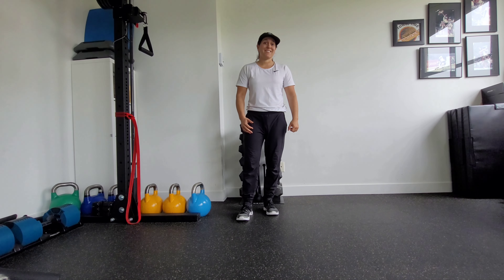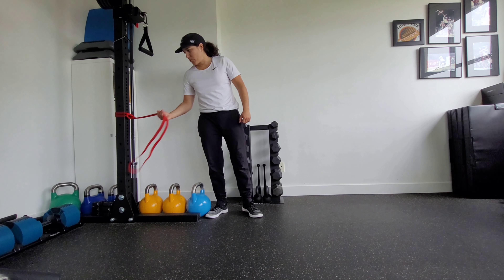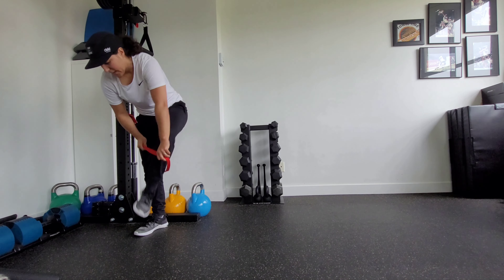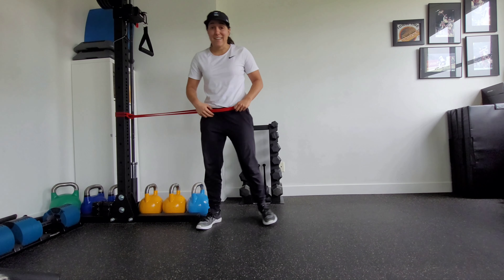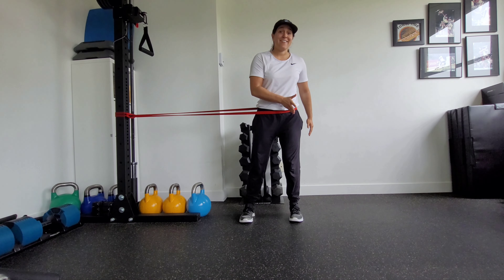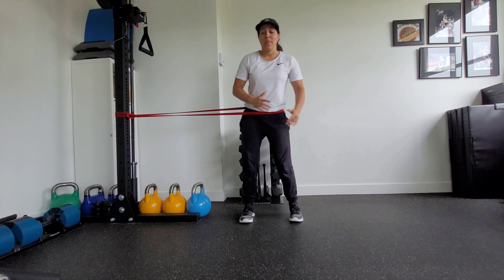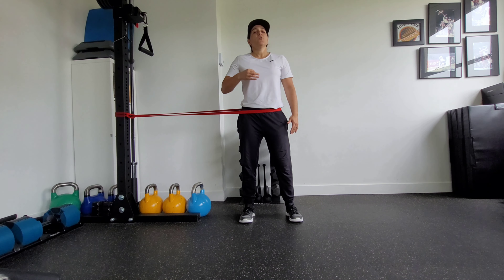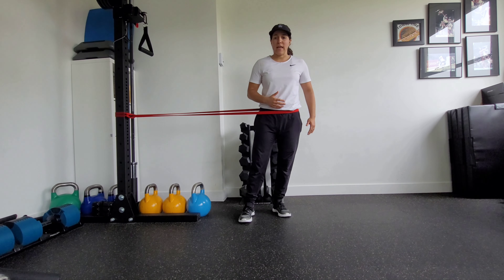Banded Skater with Hop